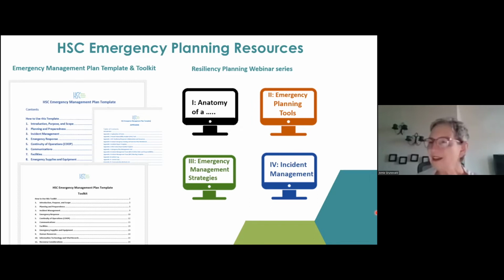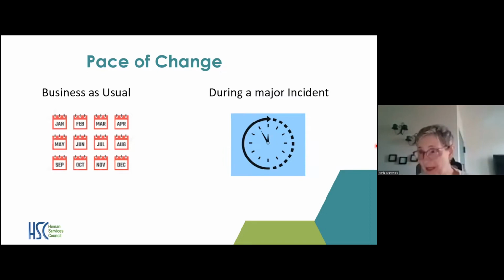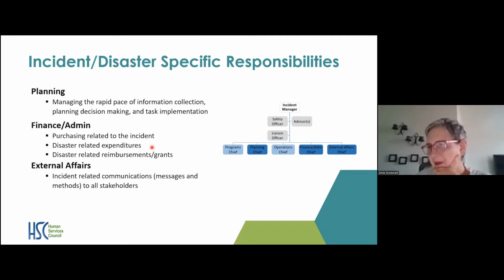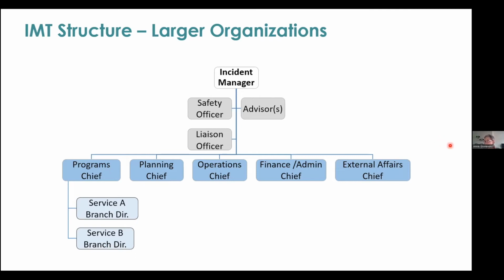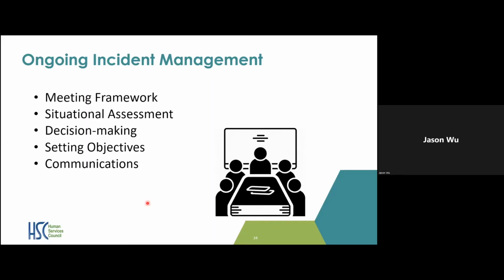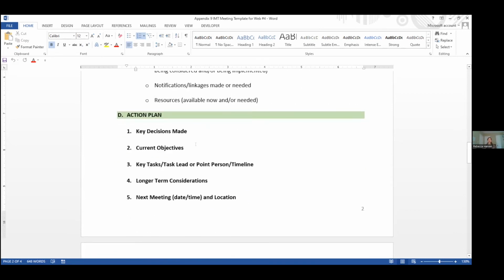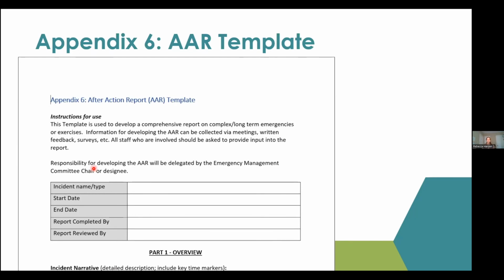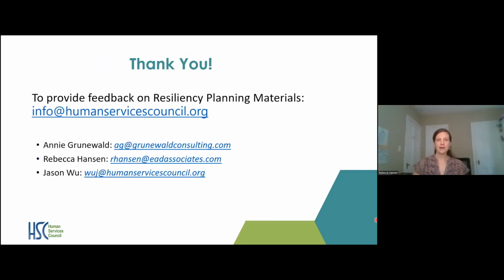Webinar 4: Incident Management Training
When an incident disrupts your normal operations, your organization’s goal is to:
- Continue your mission and most important services
- Restore “normal” operations as quickly as possible
- Minimize the impact on organization as a whole

This webinar focuses on how to manage disruptions that last for more than a few hours, presenting possible Incident management structures and tools for decision making as your organization moves towards recovery.

If you'd like to skip to a specific topic...
-Overview of webinar series & planning resources – 0:53
-What is incident management? – 3:18
-Management approach – 7:12
         -Incident/disaster-specific responsibilities – 17:14
         -IMT activation & notification – 31:58
-The Incident Management Team (ITM) – 11:39
-Ongoing incident management – 34:18
-De-escalation & transition to recovery – 48:52
Evaluation & improvement planning – 52:04